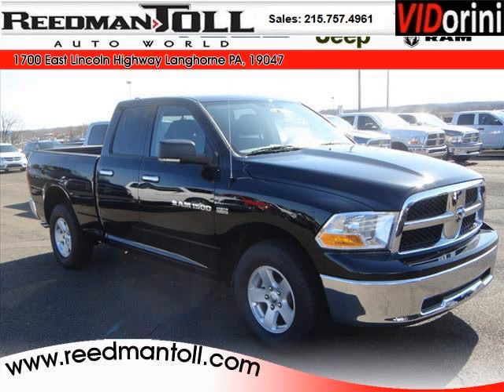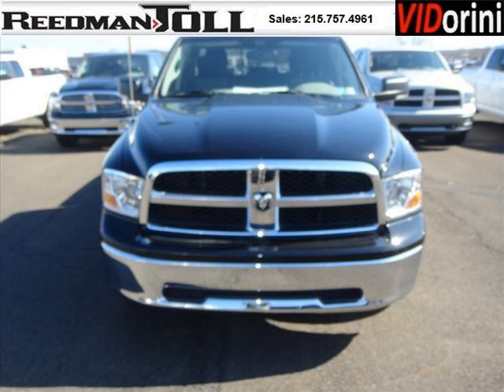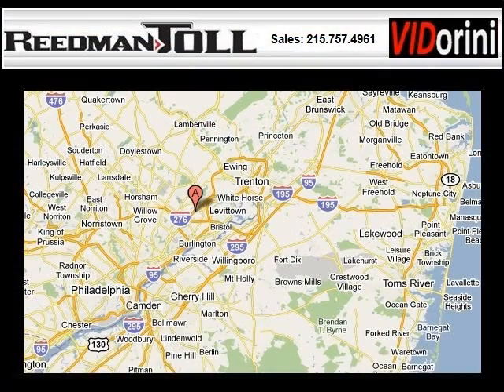2012 RAM Ram Pickup 1500 Bensalem PA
Year: 2012 Make: RAM Model: Ram Pickup 1500 Trim: null Engine: 8 Cyl. Transmission: Not Specified Color: null Mileage: 0 Address: Reedman-Toll Autoworld 1700 East Lincoln Highway Langhorne PA